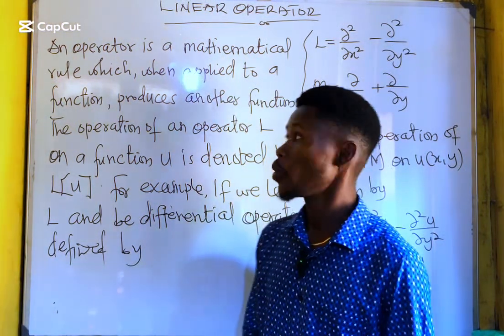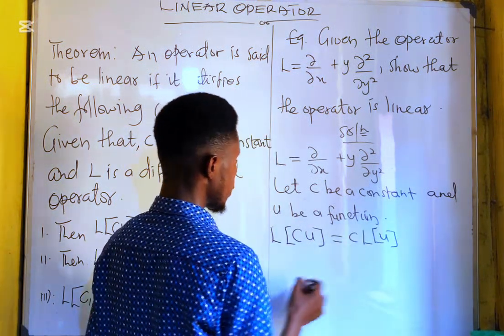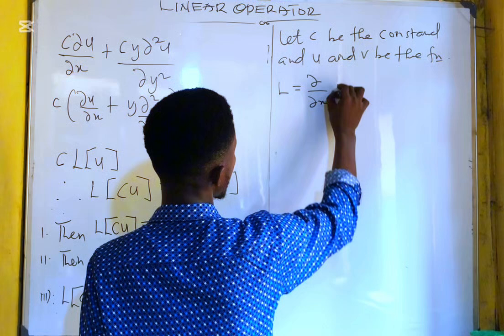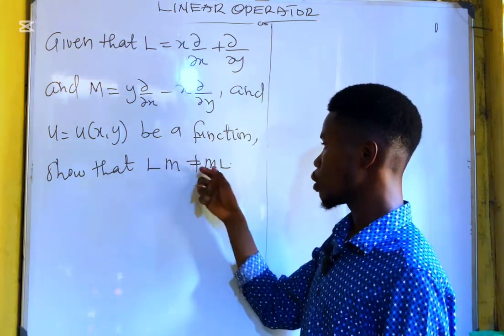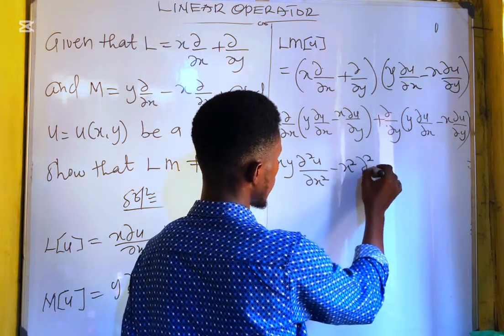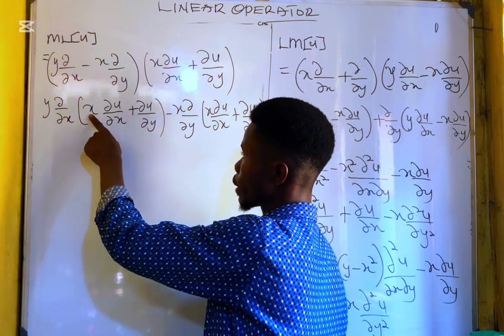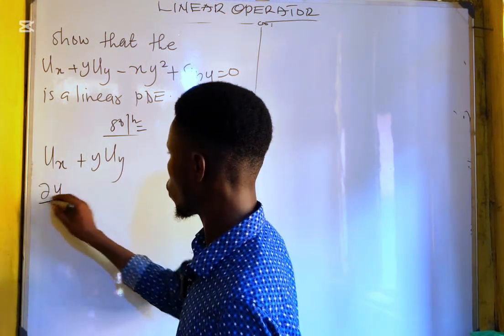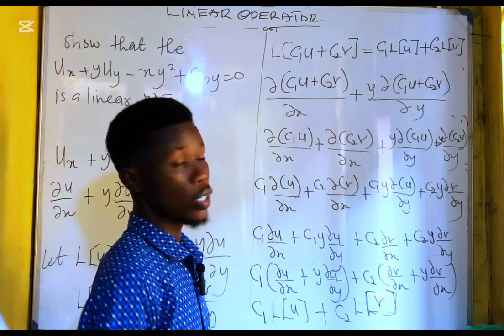Linear Operators (PDEs)